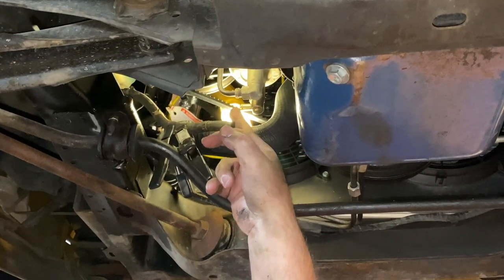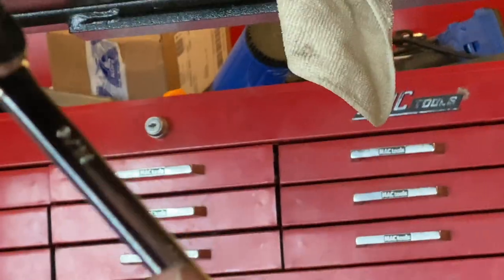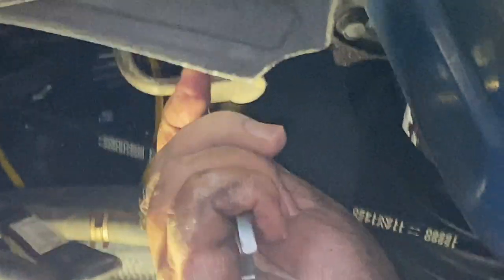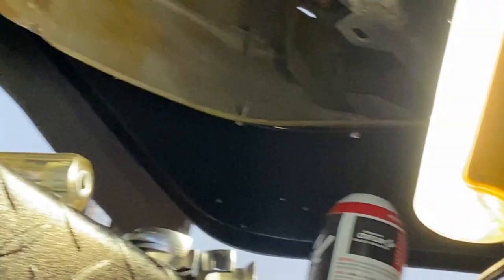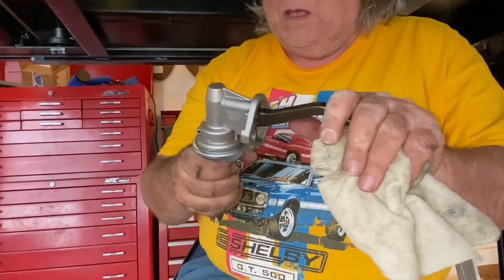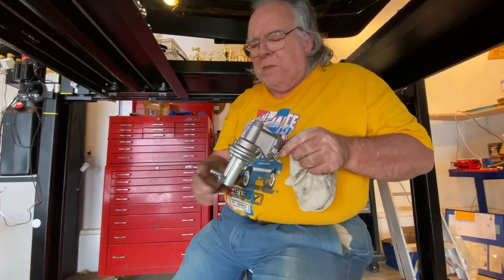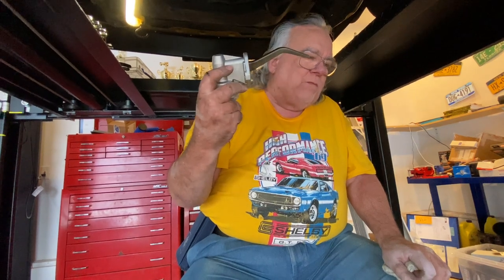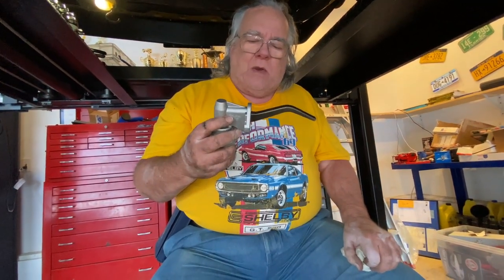1973 Mustang 302 V-8 Fuel Pump Removal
In this video the fuel pump and fuel pump rubber fuel line were previously replaced, as well as the rubber fuel line at the fuel tank in a 1973 Mustang (302 2v engine).  Due to a botched recording clip the actual fuel pump installation video is not present.  But, there is other information in the video that may be of help to someone looking to perform this kind of repair...

This fuel pump replacement was performed as the fuel pump diaphragm had begun to leak.  When this happens the leaking gasoline can end up in either or both of two places.  It can go into the engine's crankcase, thus diluting the engine oil with gasoline and potentially causing a lot of engine damage.  Or it will leak gasoline outside the housing of the fuel pump, which creates a fire hazard.  Or, both situations can happen.  In my case, the gasoline leak was external, none seemed to get into the engine crankcase.  And I caught it early enough to help keep it from causing an unduly hazardous or dangerous situation.

My apologies for how long these operations took.  I am partially disabled and performing this kind of work takes me much longer than it used to.  But, I love working on these old Mustangs, so it is (for me) a labor of love, and I take my time - as much as necessary.